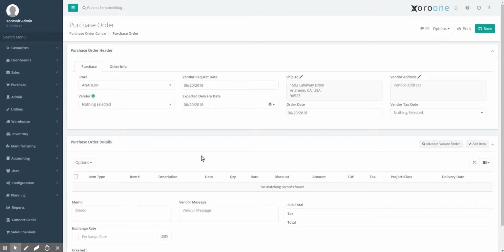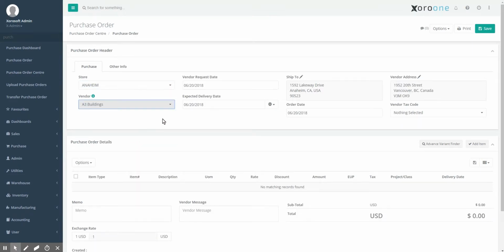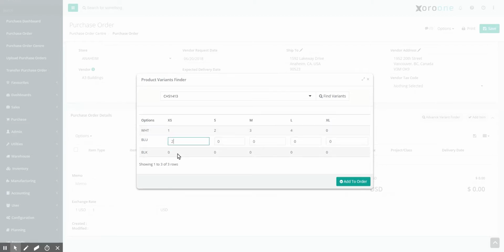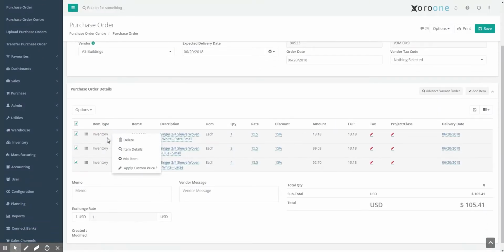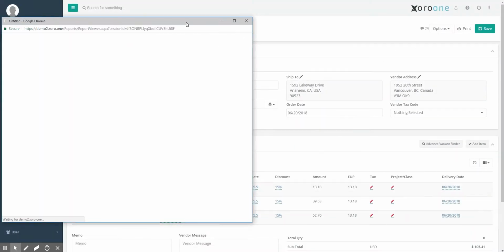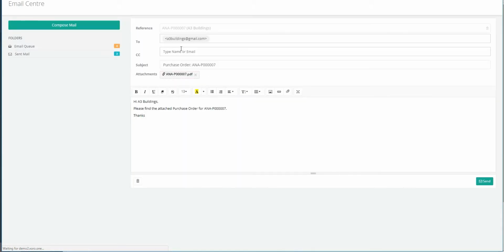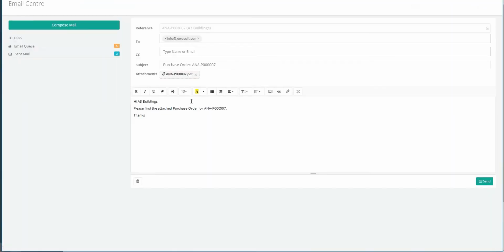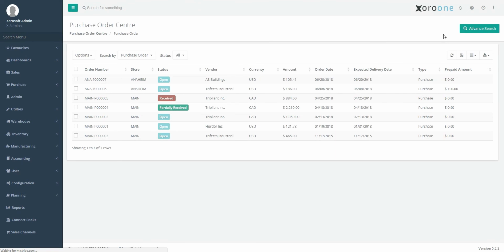XoroERP Purchasing Tutorial - Create Purchase Order